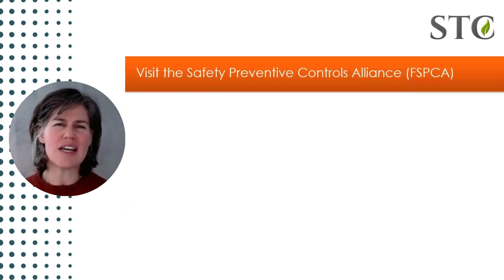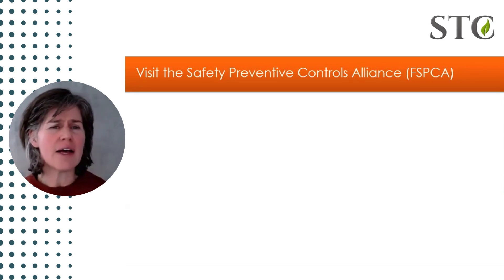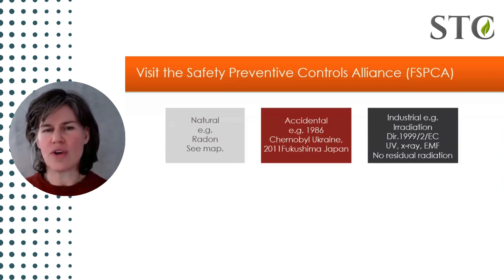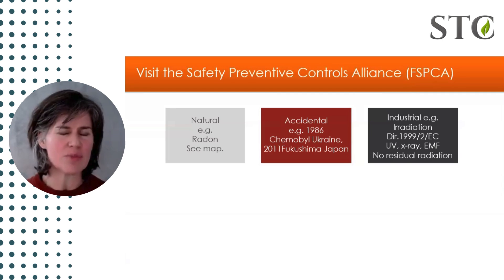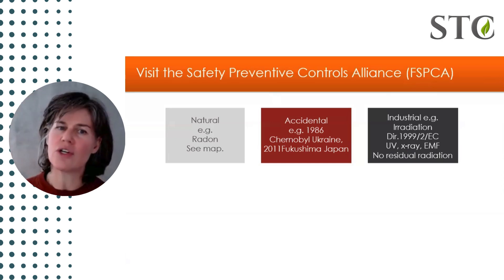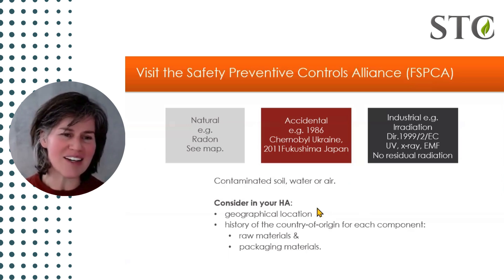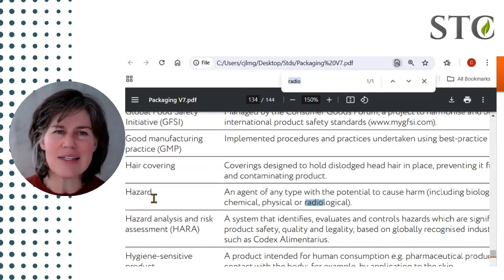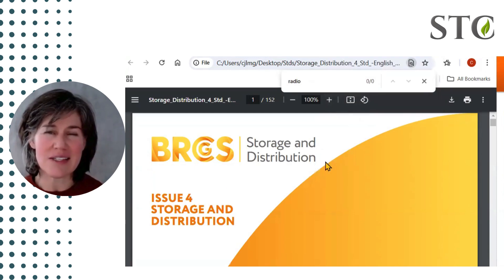Understanding Radiological Hazards In Food Safety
Welcome! Today, we're uncovering the hidden risks of radiological hazards in food safety. Join us as we explore everything from naturally occurring radiation to the impact of industrial processes and what you need to know to ensure the safety of your food products.

Radiological contamination presents a significant yet often overlooked hazard in product safety risk management. Whilst recognised by BRC standards, comprehensive guidance on its assessment remains limited. This necessitates a structured approach to identifying, evaluating, and mitigating potential radiological risks across supply chains.

▶️ Sources of Radiological Contamination:
Natural Radioactive Elements: Radon gas, derived from uranium decay in granite and other geological formations, can permeate water supplies, agricultural soil, and storage environments. Contamination risk varies by region, making radon mapping and supplier location assessments essential for raw materials and packaging.

Anthropogenic Accidents: Historical incidents (e.g., Chernobyl, Fukushima) demonstrate the widespread dispersion of radioactive isotopes into ecosystems. Given their long-term persistence in the environment, historical reviews of sourcing regions are necessary to rule out residual contamination.

Industrial Applications of Radiation:
• Food & Medical Irradiation: Gamma or X-ray irradiation (e.g., for sterilisation) is tightly regulated and typically leaves no residual radioactivity.
• Non-Ionising Radiation (UV, EMF): These are used in manufacturing (e.g., UV curing, X-ray inspection) and pose no radiological residue risk but require occupational safety controls.

▶️ Risk Assessment Framework:
Geospatial Analysis: Assess facility and supplier locations for radon prevalence using geological surveys (e.g., EPA radon zones, UNSCEAR data). Screen regions historically affected by nuclear incidents for isotopic contamination in soil and water.

Supply Chain Due Diligence: Document origin histories of raw materials, particularly agricultural produce and mineral-based packaging. Collaborate with suppliers to obtain contamination testing data where risk is non-negligible.

Process Controls: If ionising radiation (e.g., X-rays) is used in production, verify compliance with Codex Alimentarius limits (e.g., 10 kGy for food). For non-ionising sources (e.g., UV), ensure worker protection aligns with ICNIRP guidelines.

▶️ BRC Standards Compliance:
• Food Safety (Issue 9, Sect. 2.7.1): Radiological hazards must be included in HACCP, with emphasis on geographic and historical risk factors.
• Packaging Materials (Issue 6): Implicitly references radiological risks through hazard definitions; packaging suppliers should align with food client requirements.
• Agents & Brokers (Issue 3): Demands hazard documentation, including radiological risks, though mitigation may depend on upstream controls.
A proactive approach to radiological risk management integrates geospatial data, supply chain transparency, and process validation. Whilst industrial applications typically pose minimal product risk, natural and accidental sources warrant rigorous assessment to ensure compliance and consumer safety.

Collaborative platforms, such as the STC Forum, provide opportunities for industry stakeholders to share knowledge and best practices in addressing emerging risks, further strengthening the overall approach to radiological risk management.

▶️ 00:00 Understanding Radiological Hazards in Food Safety
00:48 Various Possible Sources of Radiological Contamination - Natural Sources
01:51 Accidental Sources
02:08 Industrial Sources
03:44 Key Considerations for Risk Assessment
05:19 BRCGS Food Standard